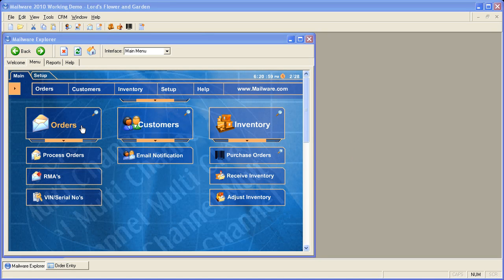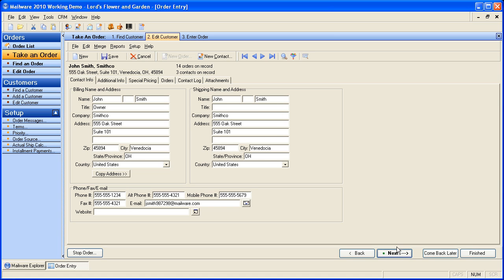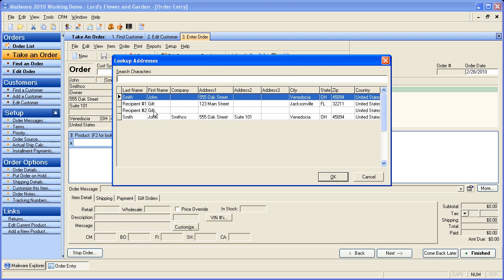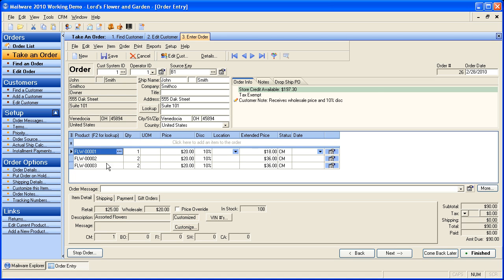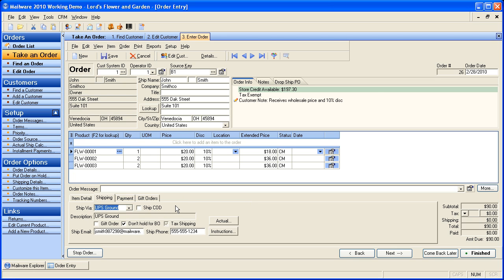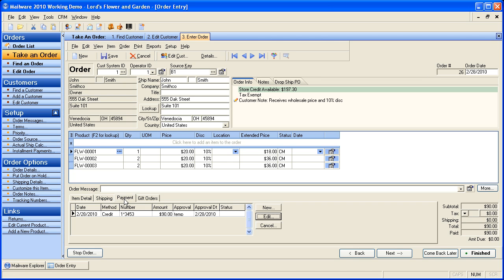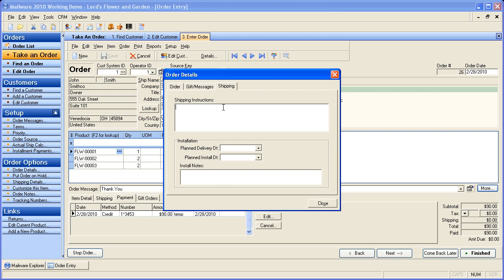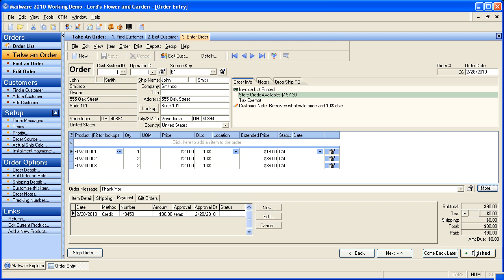Mailware Order Entry FullScreen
We have tweaked the order processing system for 15 years to make it efficient, complete and easy-to-use. Built-in tutorials make it simple to train new order takers. The entire system is keyboard friendly. You can charge credit cards in real time, apply sales and discounts, print invoice and do everything you would expect of a full phone order system.